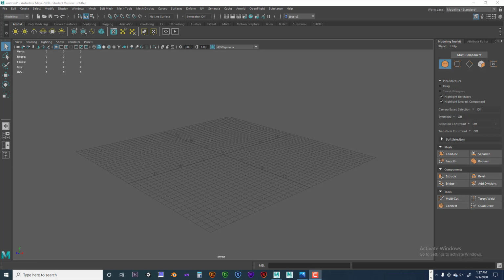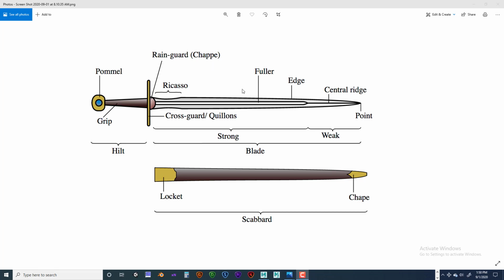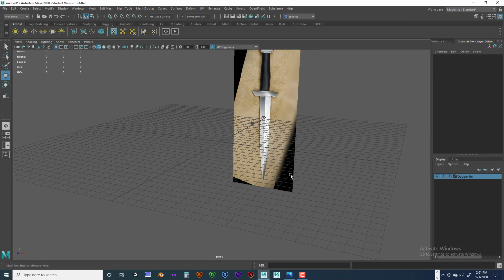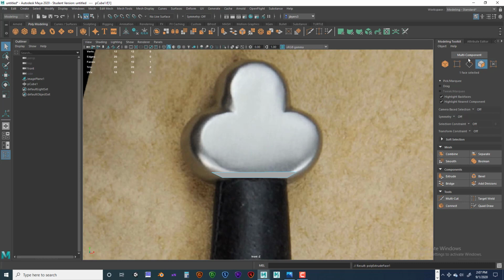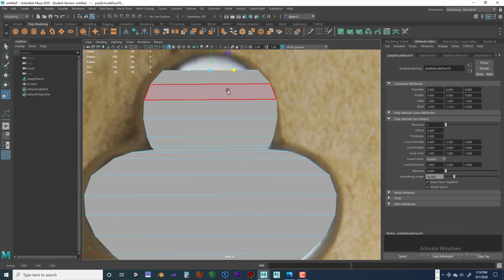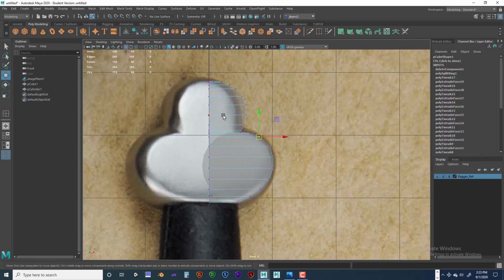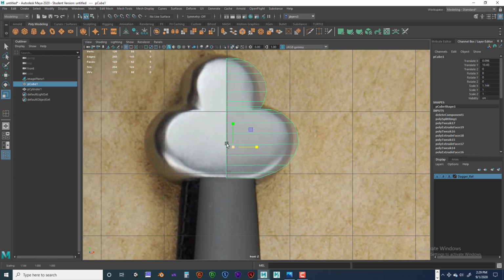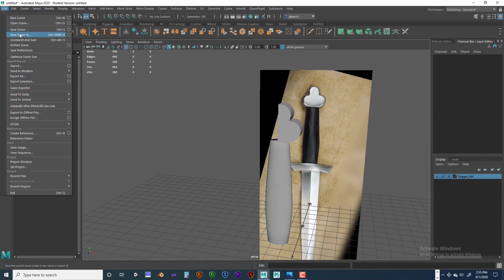ANI 150 Module 03 Low Poly Dagger Part 01